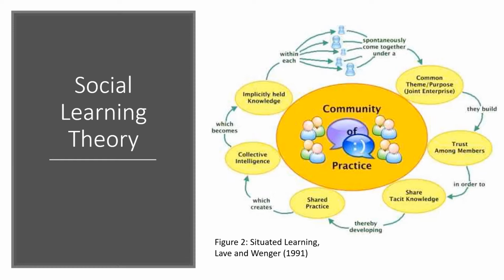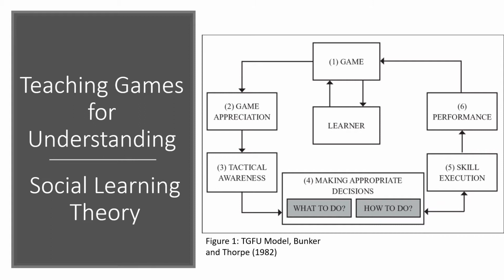Pedagogy Presentation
A reflective discussion about my practical teaching session and future pedagogical practice.